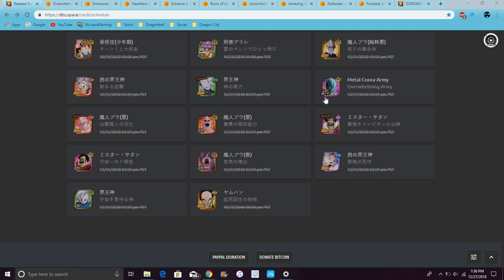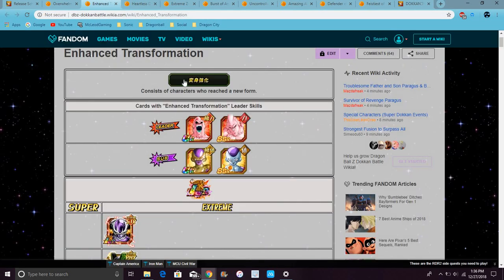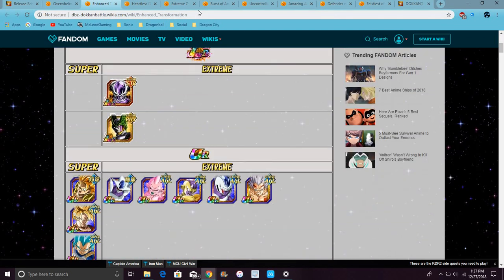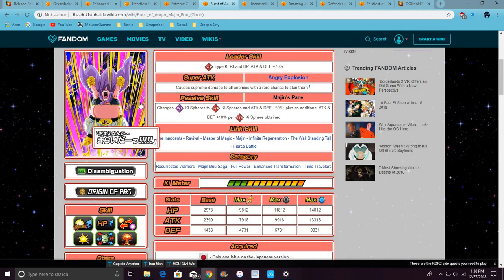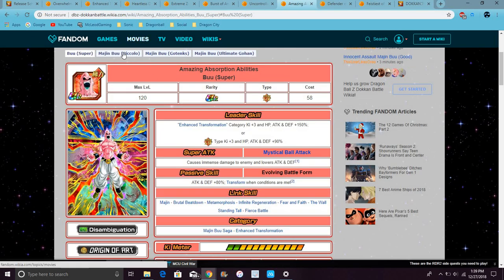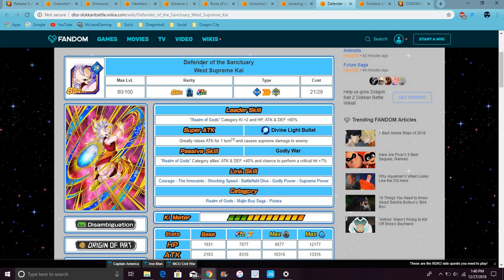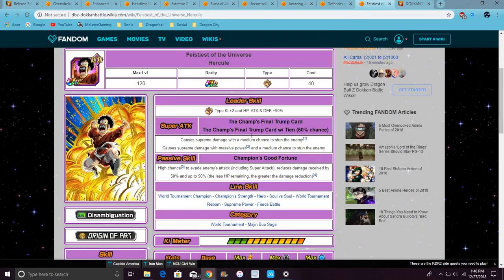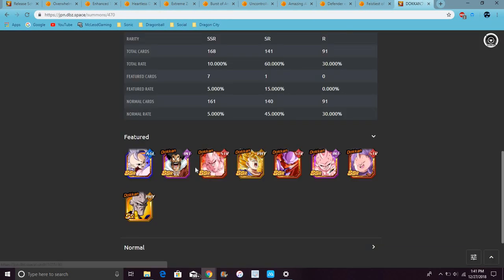STR Super Buu Is Coming To Global Next + LR Meta Cooler & JP 1st On The Store DBZ Dokkan Battle